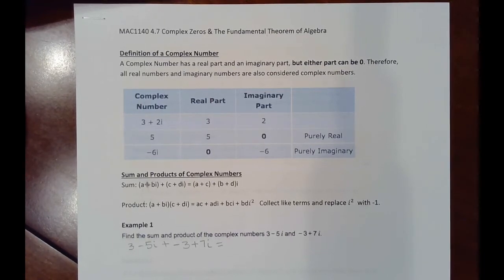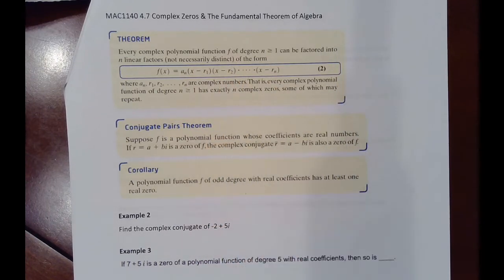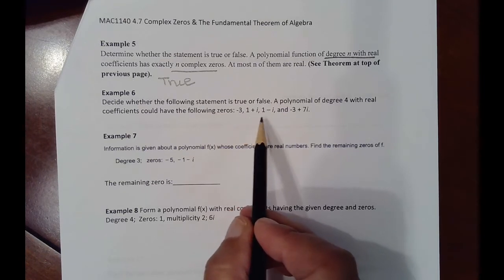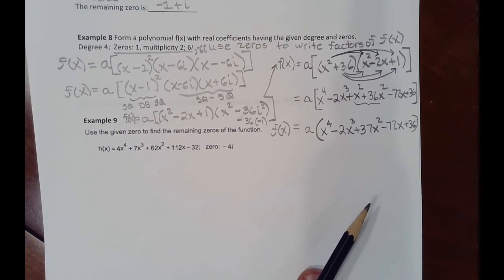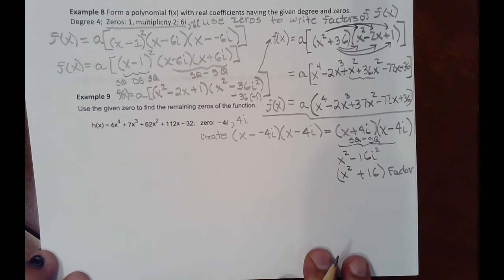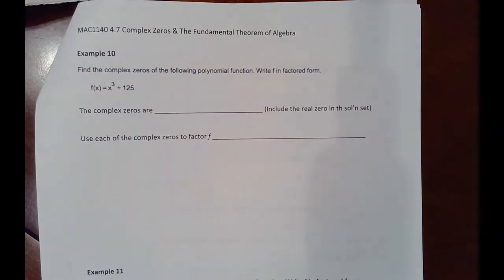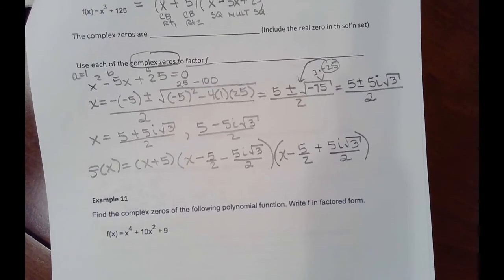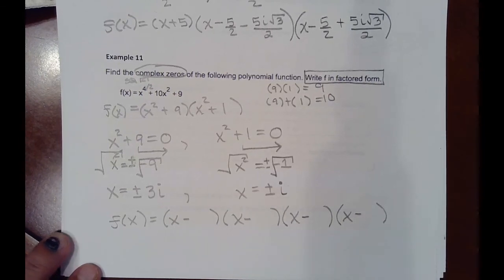MAC1140 Lecture Sect 4.7 Complex Zeros & The Fundamental Theorem of Algebra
Complex Zeros & The Fundamental Theorem of Algebra